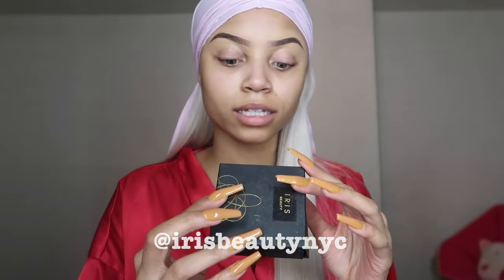BUM TO BADDIE GRWM + CHIT CHAT | ICY BLONDE HAIR IN 10 MIN FT. TINASHE HAIR (vlogmas #1)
If you enjoyed this video please let me know & also other ideas you would like for me to do!

SUPPORT MY BOUTIQUE PLEASE😭🙏🏽: HEAVENSOWN.CO

Missouri City, Tx
77459

●▬▬▬▬▬▬▬▬▬※ Tinashe Hair ※▬▬▬▬▬▬▬▬●
Hair details: 613 Straight 13x6 Lace Front Wig 22inch 150%

Hot Recommend Lace Wigs:
Human Hair 13x4 Lace Front Wigs: